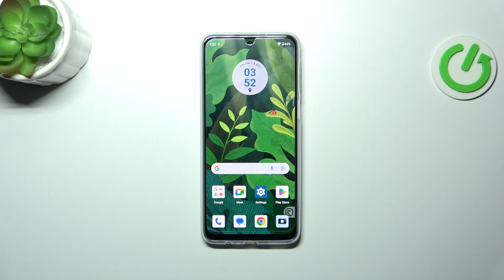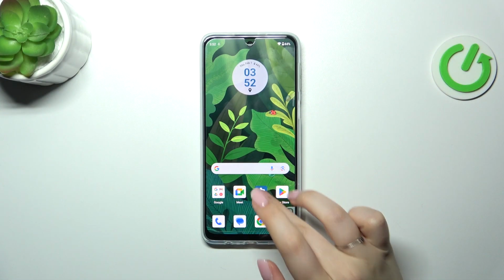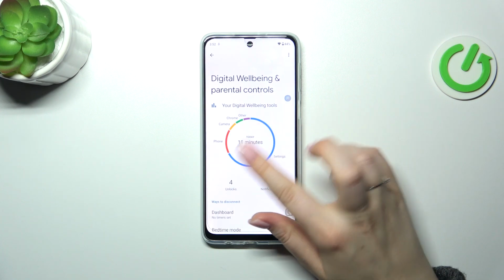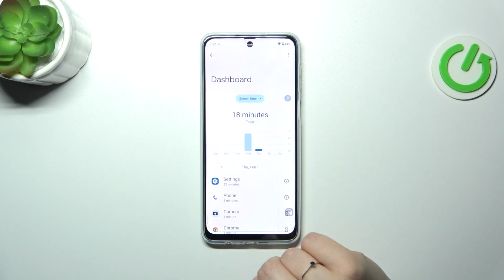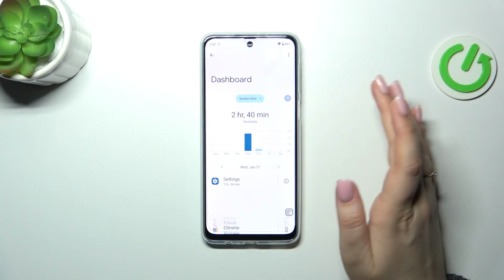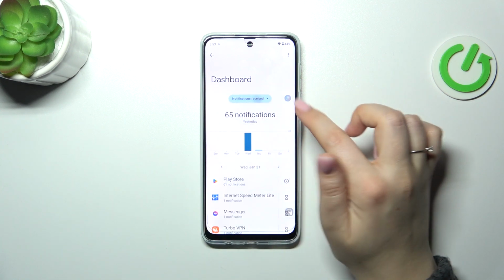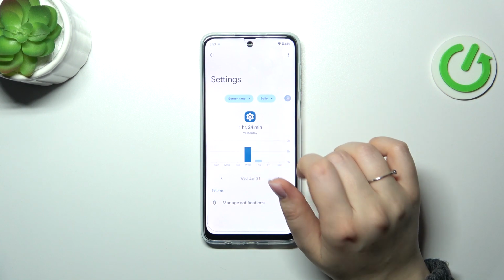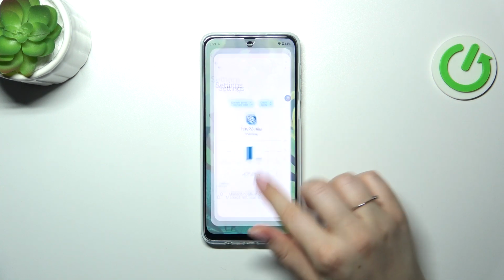How to Check Total Screen Time on MOTOROLA Moto G34?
Unlock insights into your digital habits with our guide on checking total screen time on the MOTOROLA Moto G34. Ideal for users looking to monitor or manage their device usage, this tutorial navigates you through the process of accessing your phone's digital wellbeing features. Discover how to view detailed reports on your screen time, app usage, and unlock patterns, helping you make informed decisions about your digital lifestyle. Whether you're aiming to reduce screen time or simply curious about your usage patterns, our guide ensures you have the tools to achieve your goals with the Moto G34.

How to find the digital wellbeing features on your MOTOROLA Moto G34?
What steps to follow to check your total screen time on the Moto G34?
How to interpret screen time data to improve your digital habits on the MOTOROLA Moto G34?